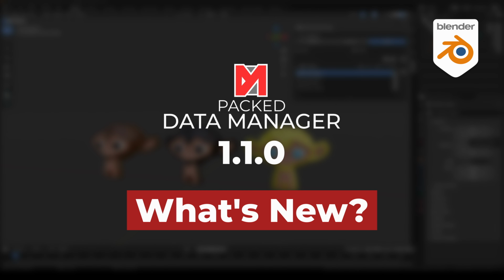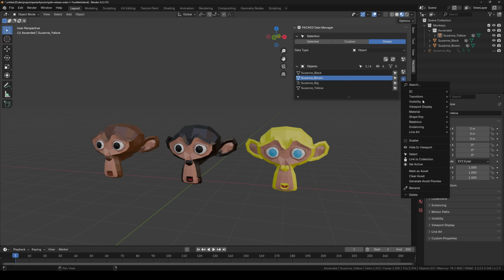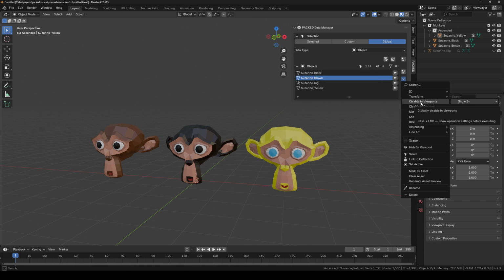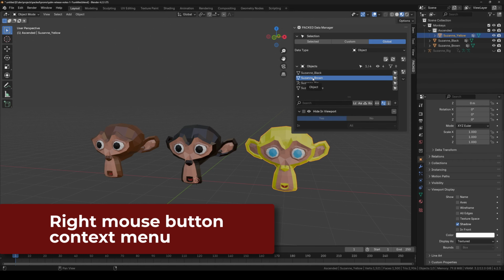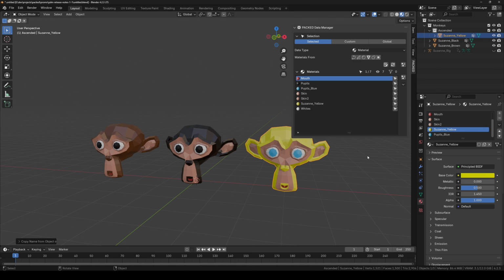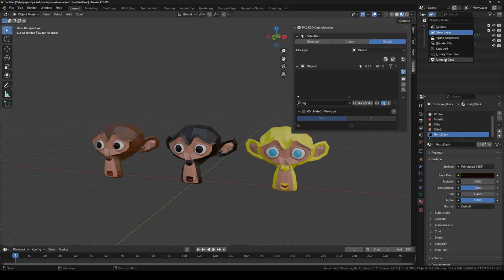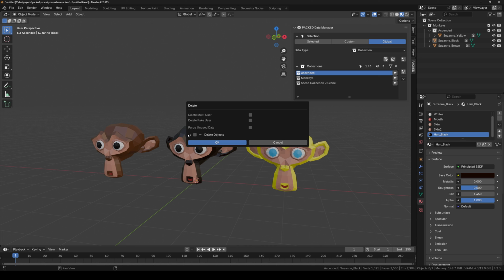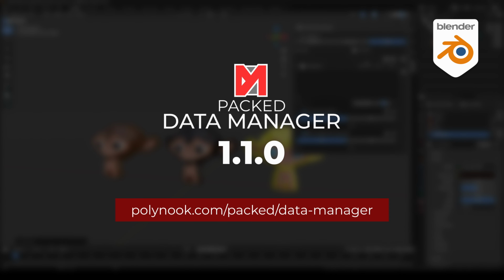What's new in PACKED Data Manager 1.1.0 | Blender add-on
PACKED Data Manager 1.1.0 has been released and in this video, we're going to take a look at the new features and changes.